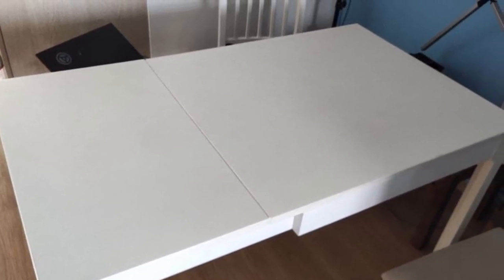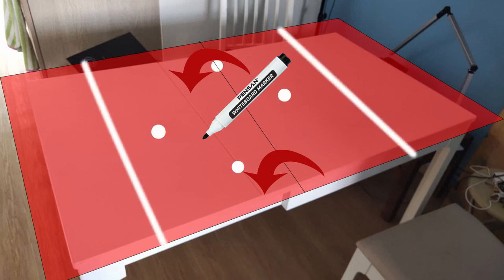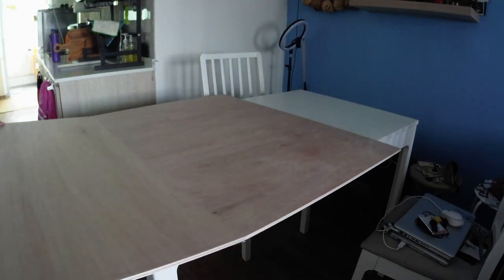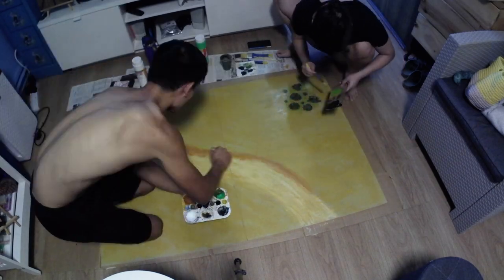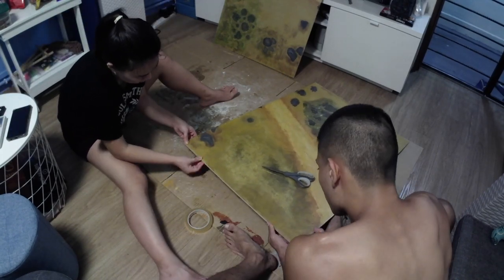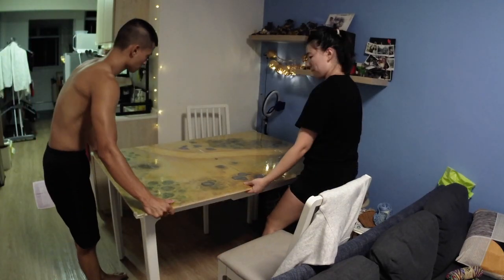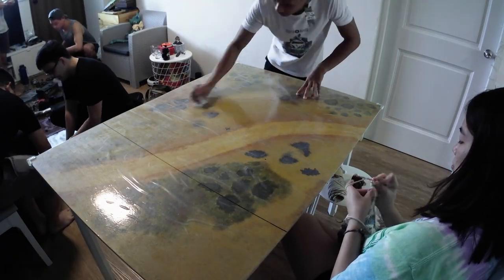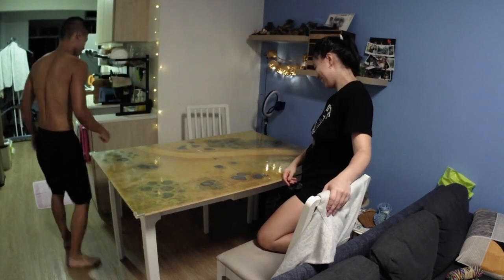I Made a Dry Erase Wargaming Board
Use dry erase markers to draw your deployment zones and mark objectives, then erase them after the game! Super useful for quick setup

Outtro Song:

Long Quiet Street
Artist: Trevor Wong